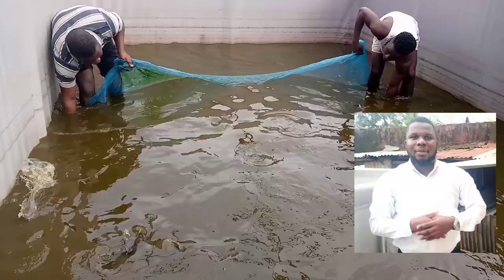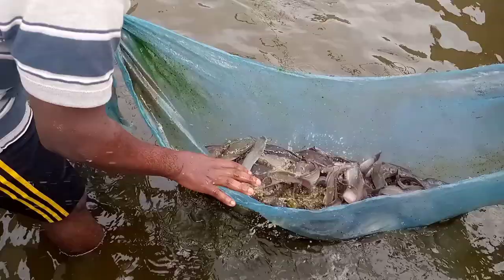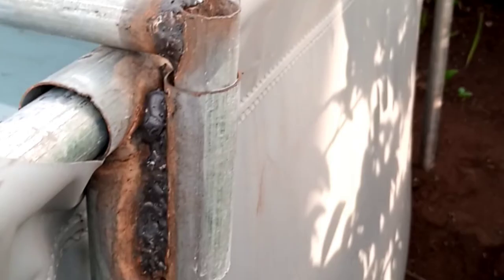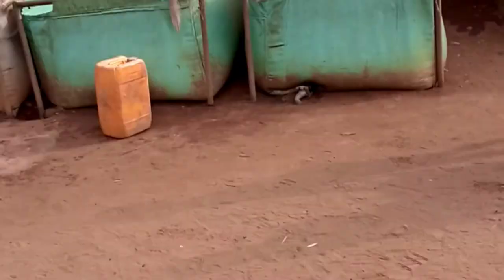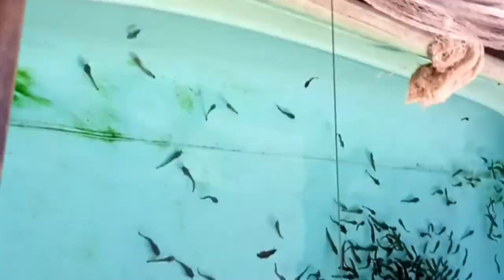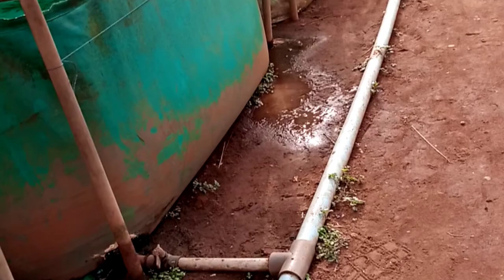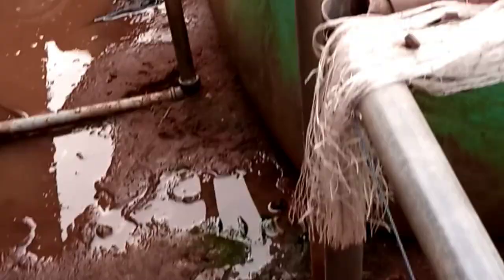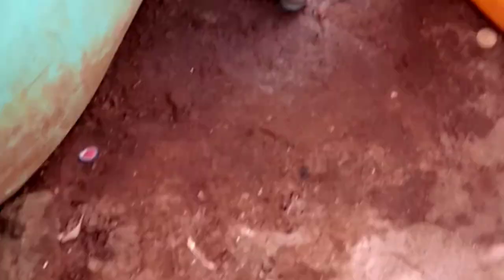IMPORTANCE OF FISH SORTING AND GRADING OF CATFISH